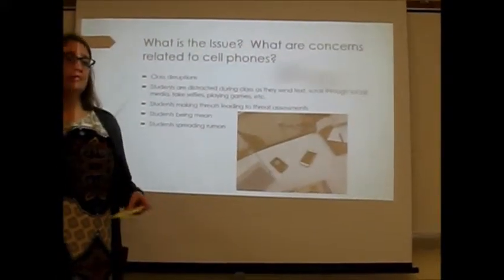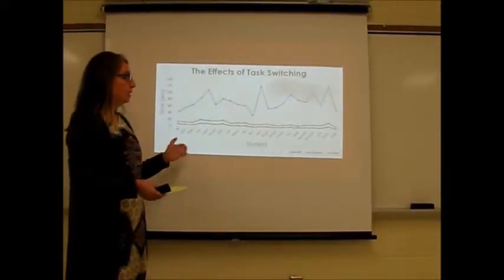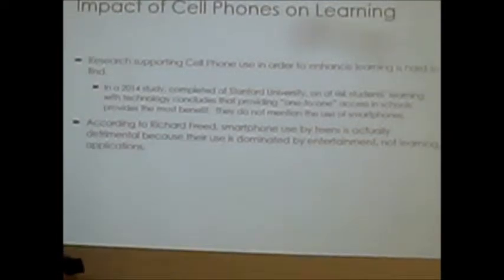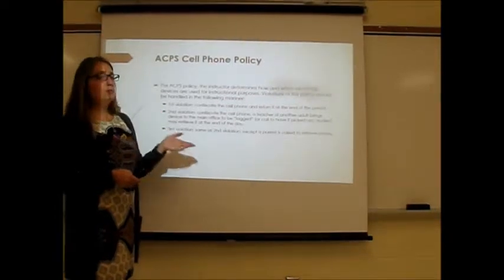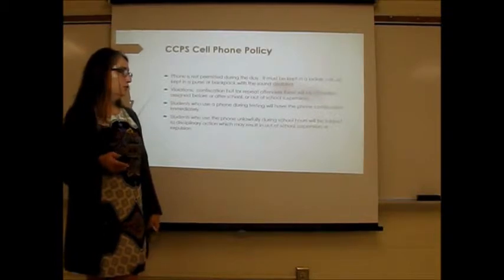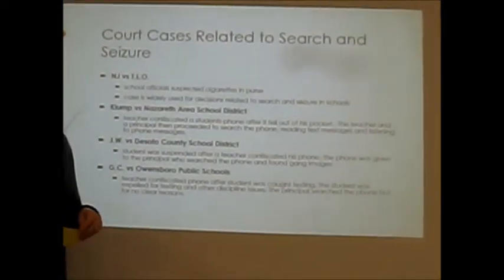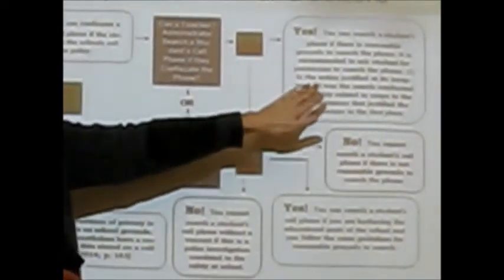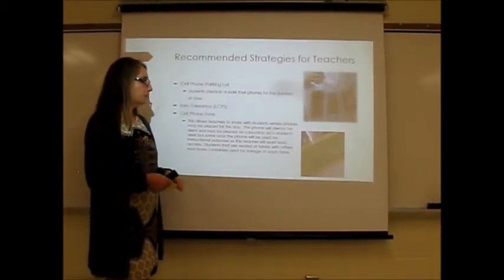School Law PBL Presentation